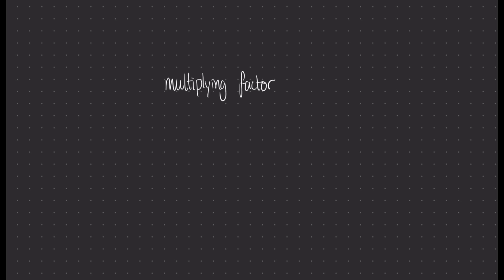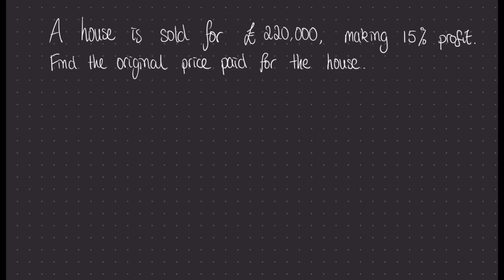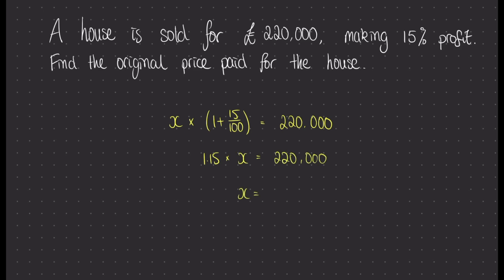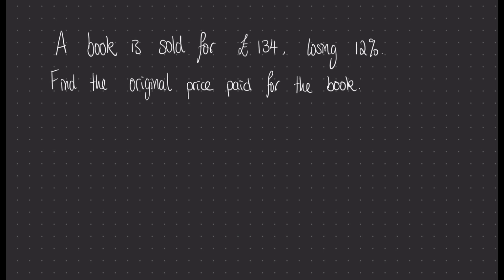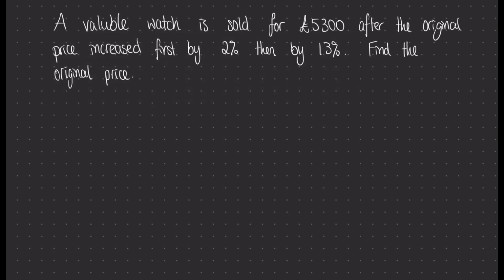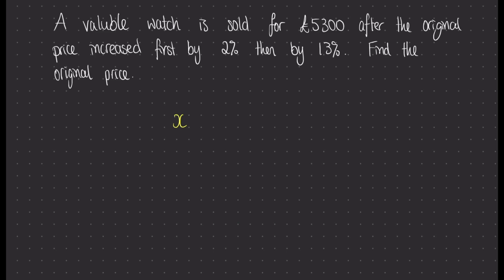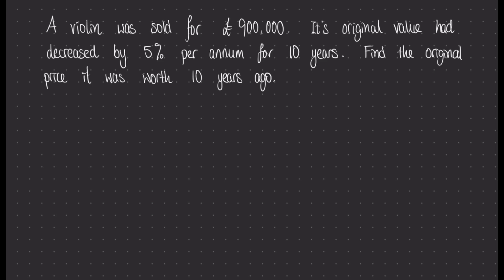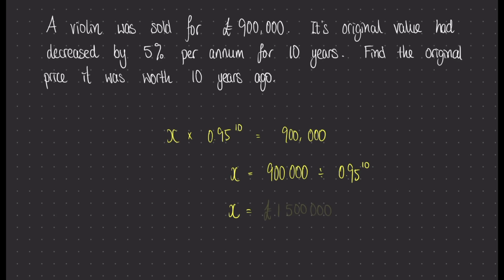How to calculate reverse percentages, iGCSE tutorial with worked examples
Here I explain how to easily calculate reverse percentages with some worked examples as well. We look at questions with percentage increases, decreases and compound percentages.

Introduction: 00:00
Multiplying factor: 00:17
Example 1: 01:04
Example 2: 02:20
Example 3: 03:02
Example 4 (compound interest): 03:58